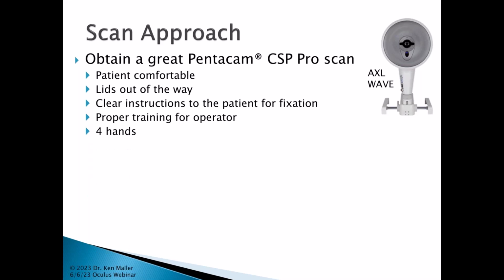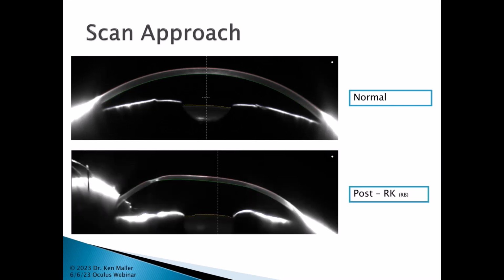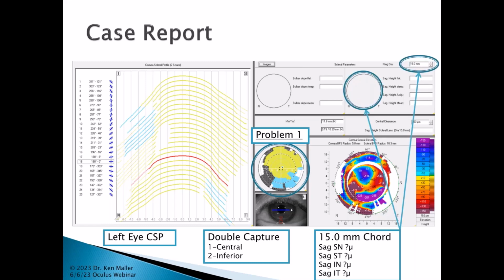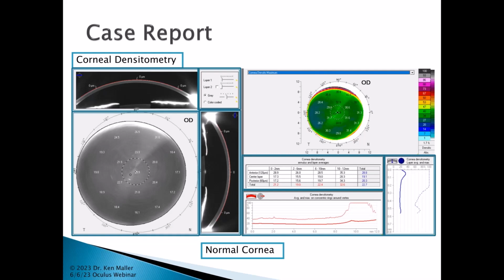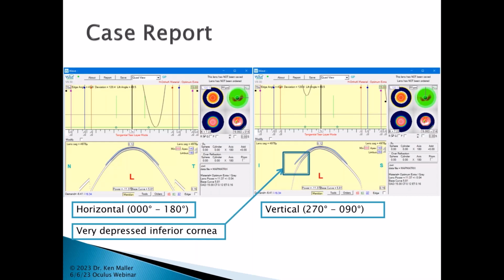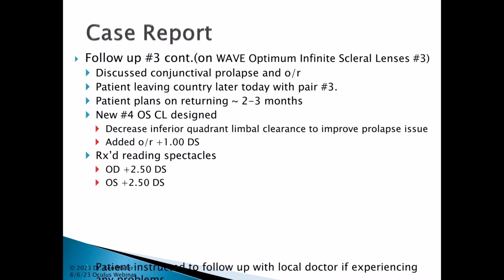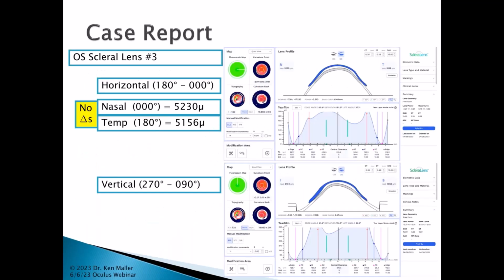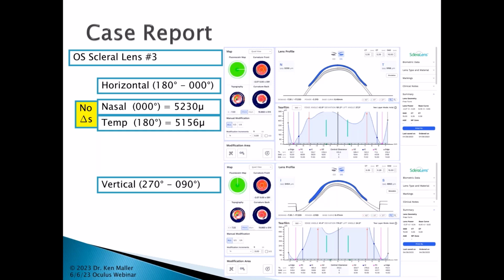Dr. Ken Maller - OCULUS CSP Pro, WAVE Contacts, Scleral Lenses on Patients with Severe Pathologies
Dr. Maller webinar on Pentacam CSP PRO (Corneal Scleral Profile - One-Shot) software and the integration with Wave contact lens design software. Covered in this webinar are the CSP PRO software is and how the data acquired can be used with Wave software to design totally customized Scleral Lenses, Corneal Lenses, and Orthokeratology Lenses.  However on eyes with severe pathology, it is sometimes difficult to get ideal scans. In this webinar, Dr. Maller discusses many of the other features available on the Pentacam® AXL WAVE platform that can aid in designing successful scleral lenses for very challenging eyes despite not having ideal CSP PRO captures.
Included is a complex case presentation for a patient that has Keratoconus but has also had bilateral Penetrating Keratoplasty (PK) and bilateral Cataract surgery with Intraocular Implants (IOL). The best corrected spectacle acuity was 20/80- in one eye and no usable vision in the other eye for 20+ years since the corneal transplants. Prior to presenting to Dr. Maller, many contact lens attempts over the 20 year period, including multiple scleral lenses, were all failures due to discomfort and very red and irritated eyes. Using the Pentacam® AXL WAVE technology along with the WAVE contact lens system, Dr. Maller was able to design and manufacture a pair of customized complex scleral lenses that this patient was able to wear comfortably for the entire day, with no redness or irritation, and provided acuity of 20/20 to the eye that best corrected in spectacles to 20/80-. However, the more impressive result was on the eye that has had no vision for 20+ years is now achieving 20/25 acuity with the scleral lens.